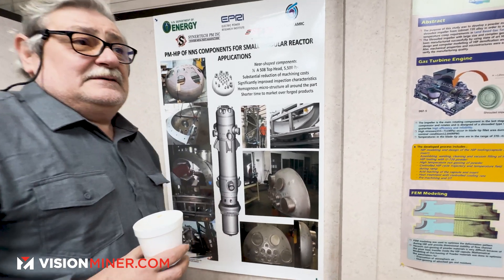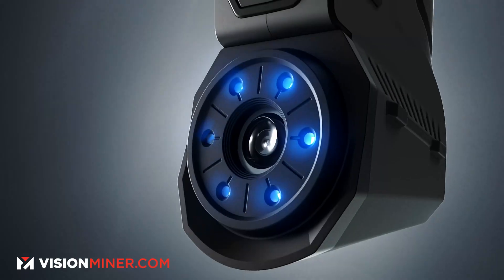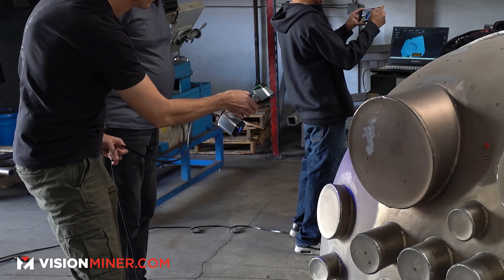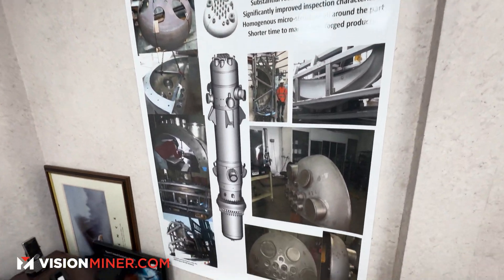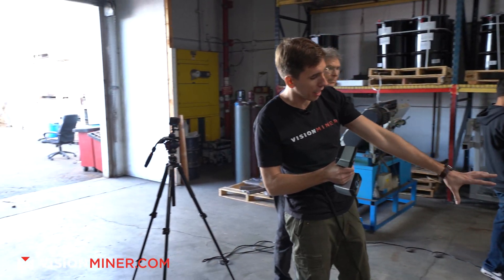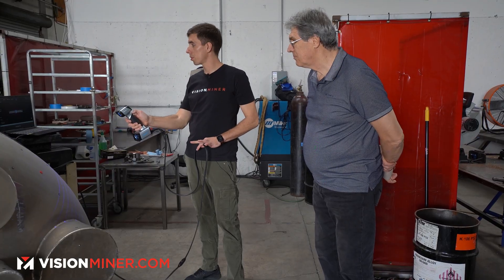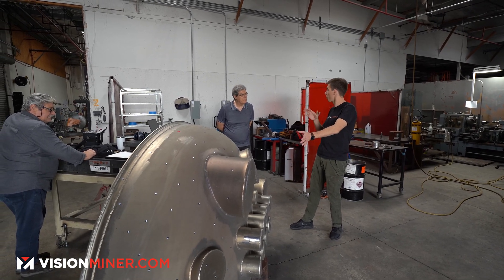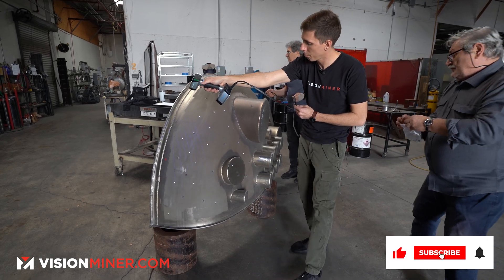3D Scanning a Nuclear Reactor - Business Example - Einscan HX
Think of it this way: purchase a 3D scanner, and provide 3D scanning services to anyone, anywhere -- validate parts, get a base for reverse engineering, scan people, objects, anything they need.

Today we are with Synertech PM Inc., showing them how our 3D scanners would work to verify their manufactured parts.

We demonstrate the ease of use of the Einscan HX and Freescan Combo and how easy is it for businesses to utilize this technology.

Unmatched Support: Still uncertain about what machine suits your needs? Shoot a part over to us. Let's hop on a live video demo, and we'll guide you, ensuring that you invest in the equipment that truly meets your business requirements.

Feedback, questions, or topics you'd like us to cover next? Appreciate you tuning in. Remember, in the world of 3D printing, the devil is in the details. Stay curious, stay passionate!

At Vision Miner, we offer more than just products. We strive to provide a complete package of sales and support. Our team is cross-trained, ensuring the person answering your call can help you with your equipment questions. We offer 99% of the support for everything we sell, but on rare occasions, if we can't answer your questions, we have direct contacts at the manufacturers where we gather the resources to help you out.

0:00 - Intro
1:00 - Why Buy a Scanner?
1:48 - Scanning the Reactor
2:48 - Tips and Instruction
3:51 - Contact us & Outro